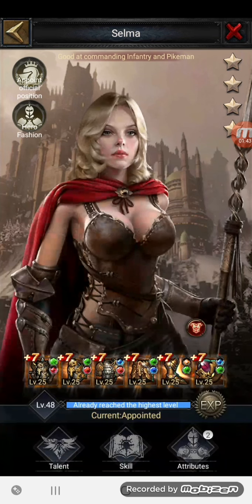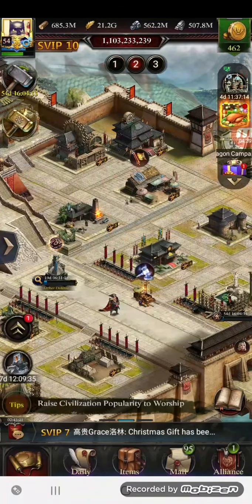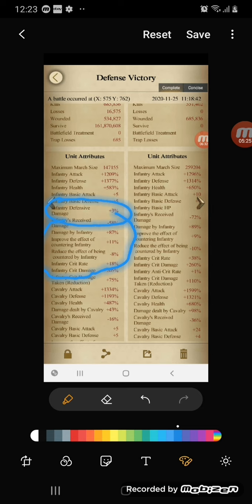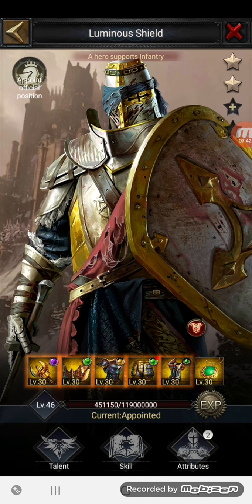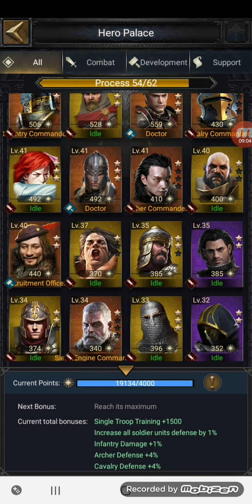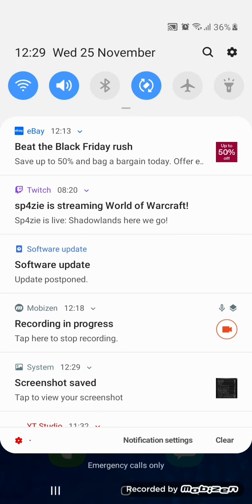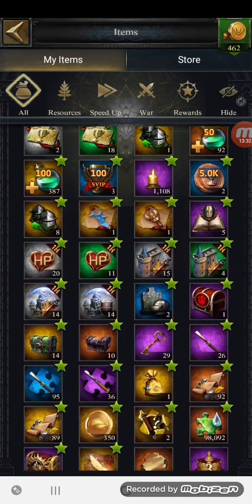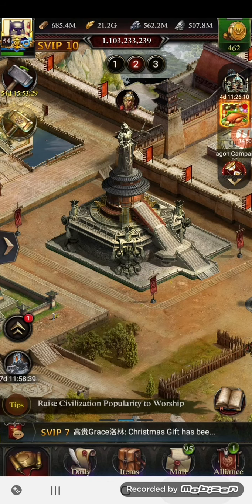CLASH OF KINGS : GUARD SET UPDATE - DEFENSIVE DAMAGE / INFANTRY FRONT LINE TIPS!!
All details on how to enter will be on that video, I wish you all the best of luck 👍

Check Out Aptoide -

Earn up to 25% bonus on your in-app purchase